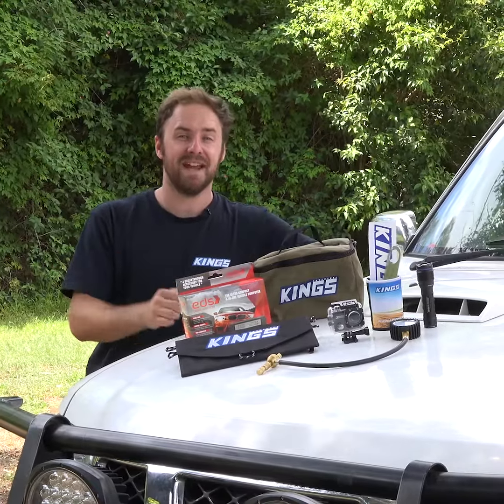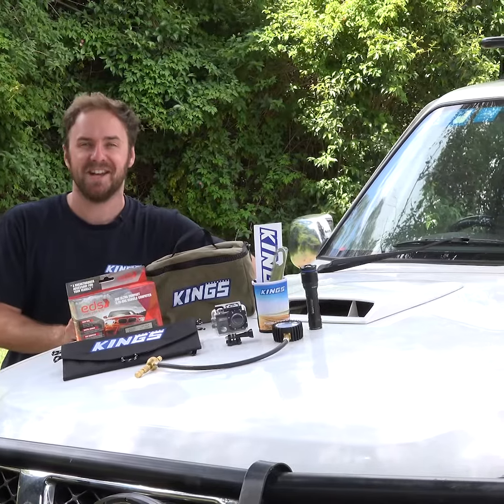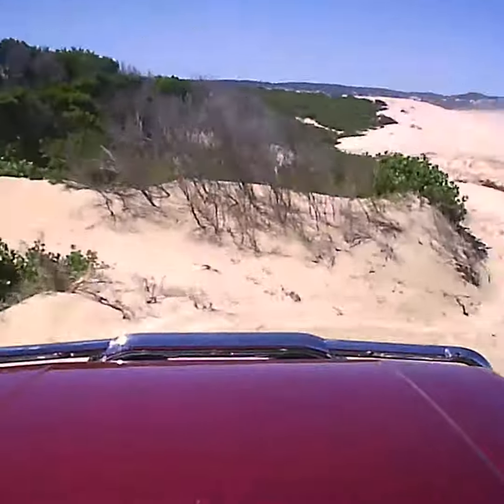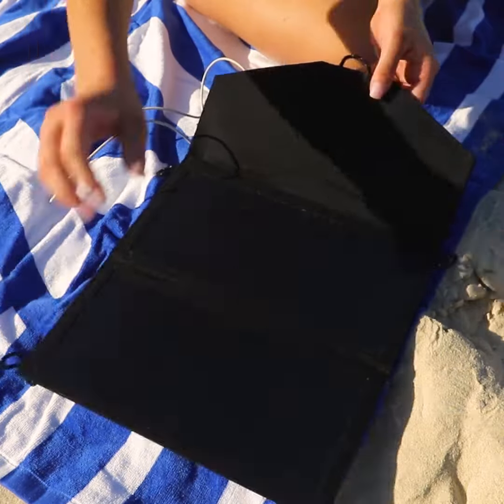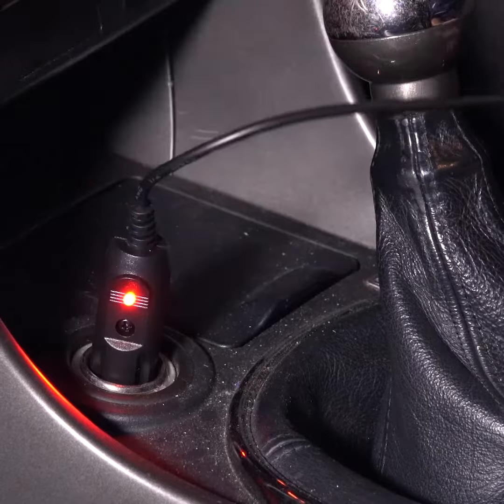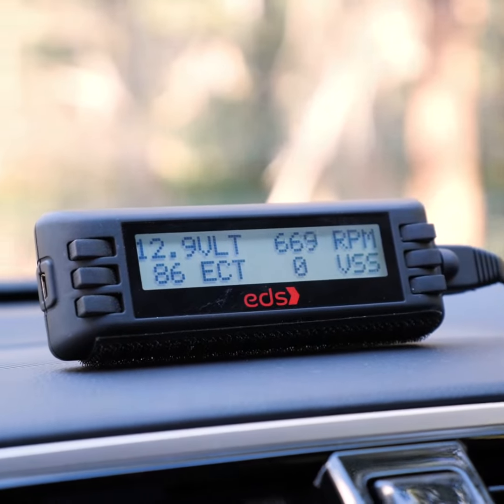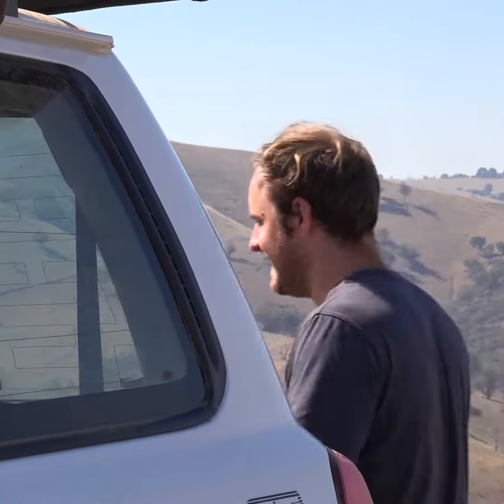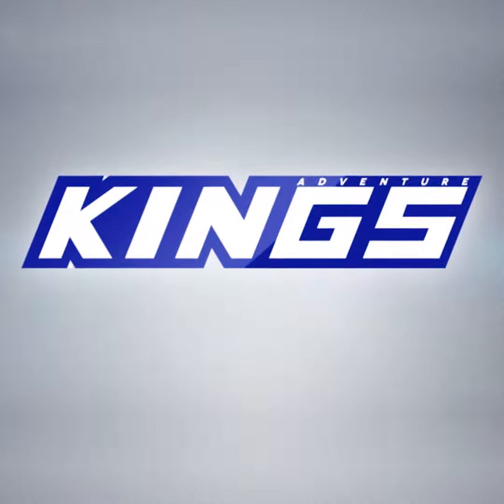4WD Supacentre has a great range of stocking stuffers all 4WDers would love!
4WD Supacentre is an Australian owned company offering quality 4WD, camping and outdoor products at wholesale prices. We carry a wide range of products designed to make your 4WD or camping trip that much more enjoyable. Products range from air compressors, awnings, awning tents, camping gear, exhausts, led lights, Titan rear drawers, recovery gear and heaps more!